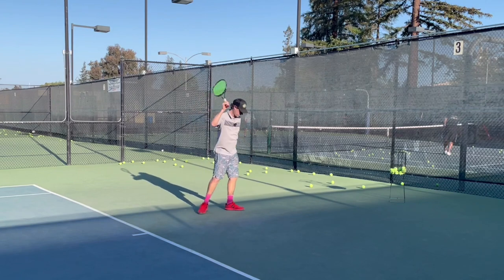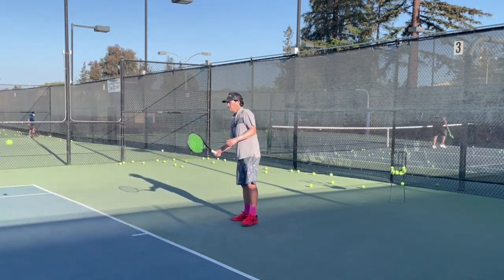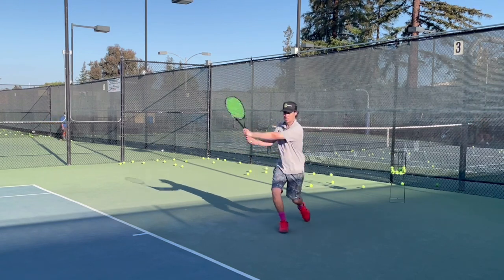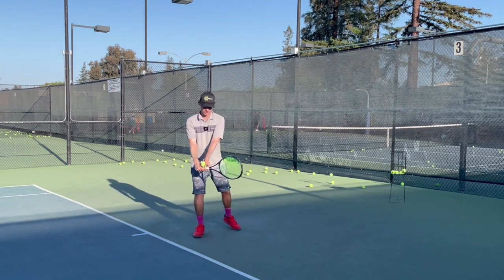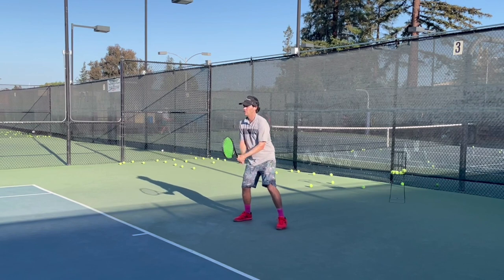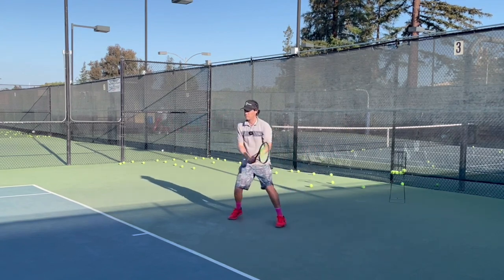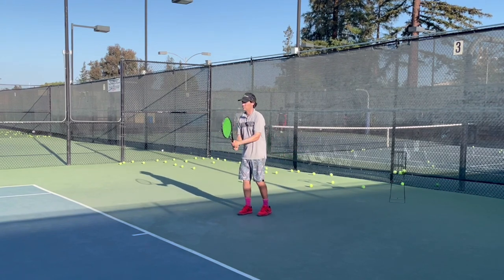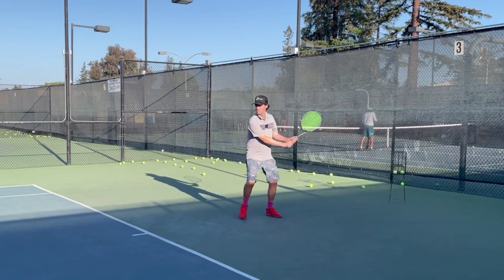Fixing My Backhand - Breaking Bad Habits and Improving Kinetic Chain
Its going to be an epic summer working with Nitzan as we travel from coast to coast for 10 weeks. I want to improve my backhand so that I can help him to train and prepare for the pro tour. Follow our journey and receive extra content

As a coach I understand what I need to do but, breaking bad habits is difficult, especially when trying to make adjustments to your contact point. On our roadtrip I will be retraining my body to move in a more efficient and fluid way and i'll be sharing with you anything that I discover.